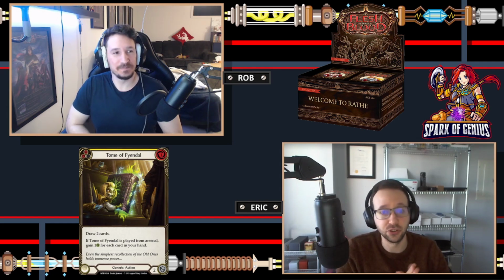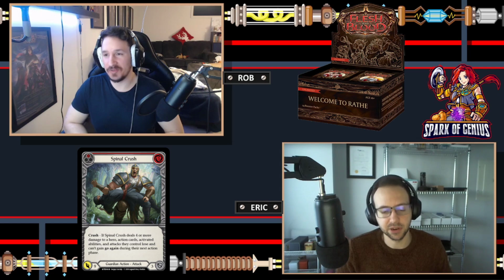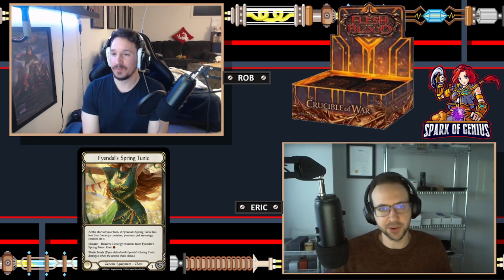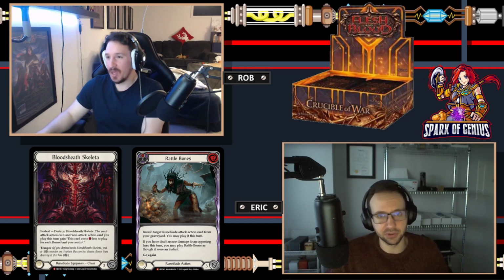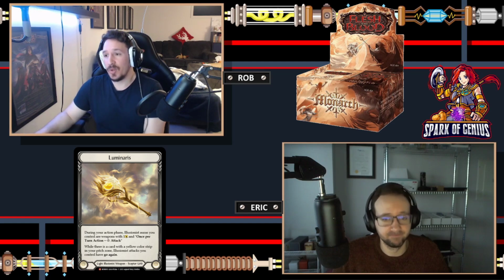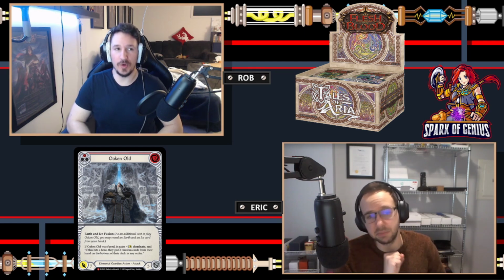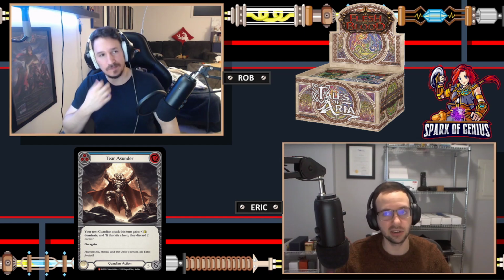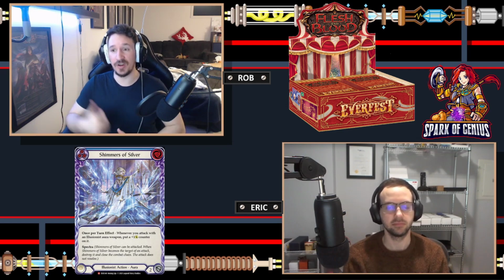Back 2 Basics Episode 5: Flesh and Blood Singles Guide + Assessing Card Value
Hello everyone,

Following up on our Flesh and Blood Products discussion, we go on to talk about the singles available in the game to try and give an idea on singles to look out for new and aspiring players and how we like to assess how strong any particular single may be.

Follow our twitter for updates and to ask us or our guests questions @SparkofGeniusCA

Timestamps:
Intro 0:00
WTR 1:59
ARC 10:41
CRU 17:17
MON 25:55
ToA 33:44
EVR 43:52